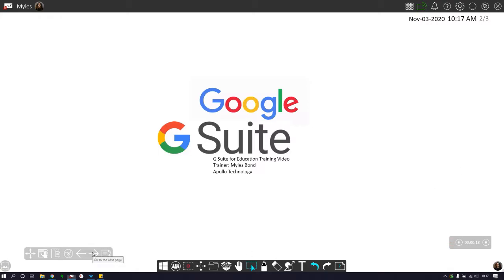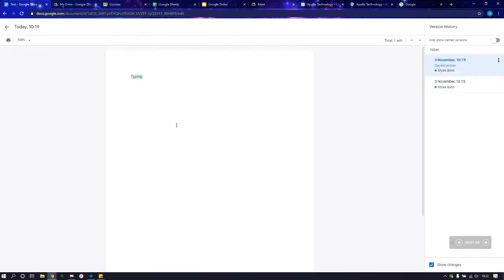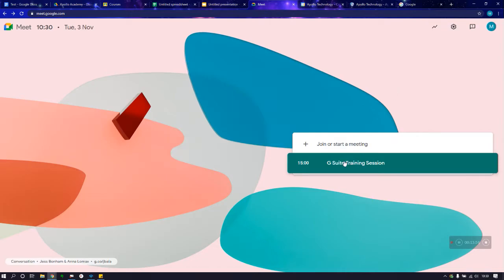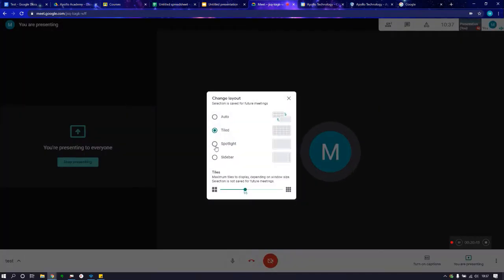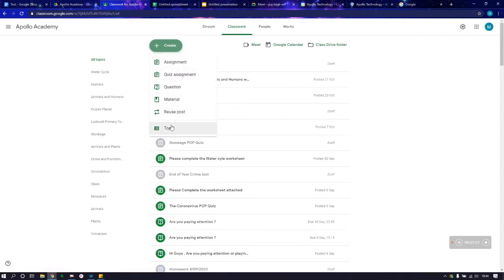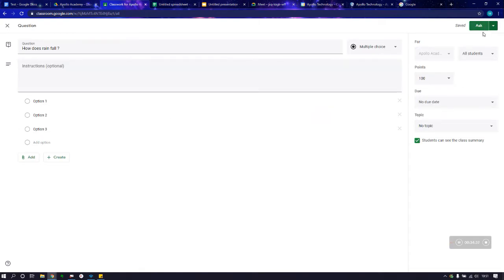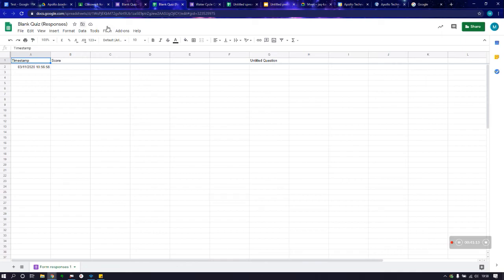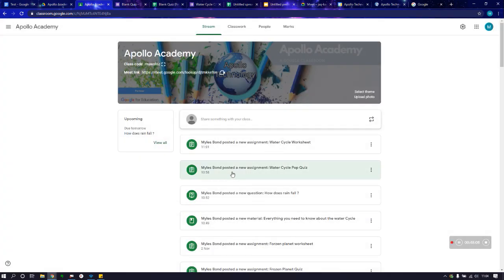Apollo Technology - Google G Suite for Education - Introduction Training Video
An Introduction go Google G Suite for education covering the basics you need to know to get started with this platform in your school